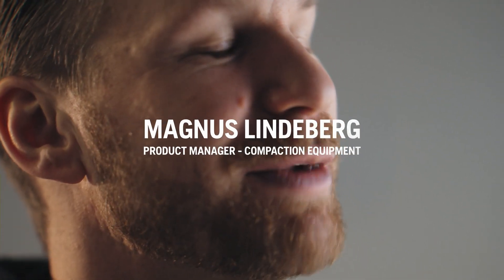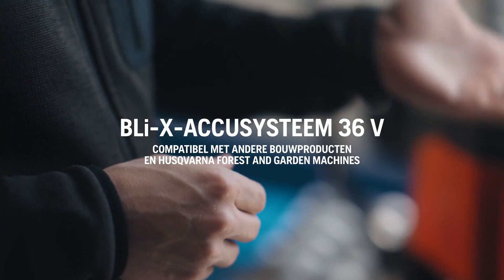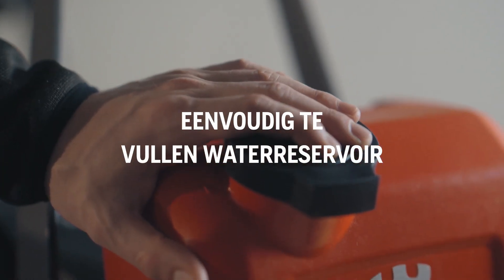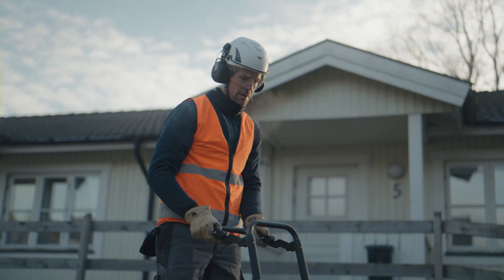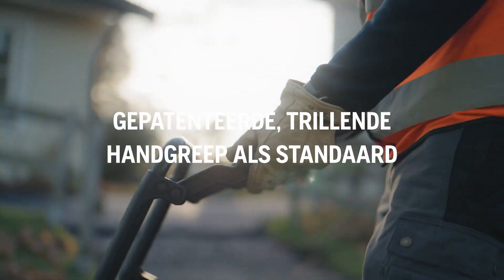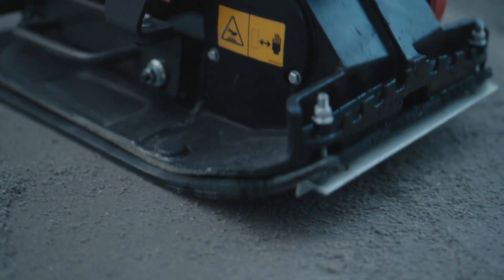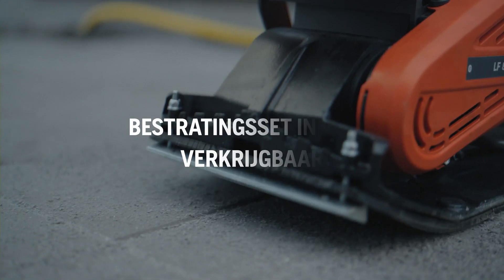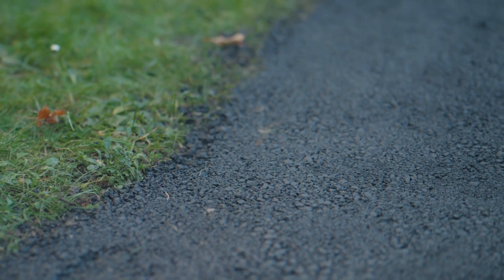LF 60i LAT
Voorwaartse trilplaat op accu